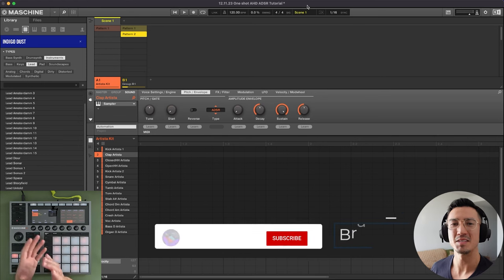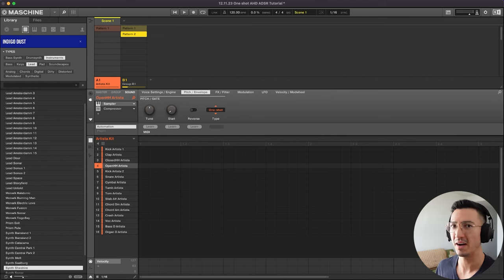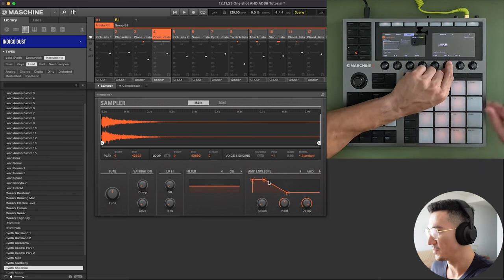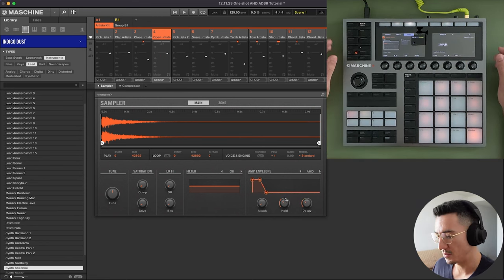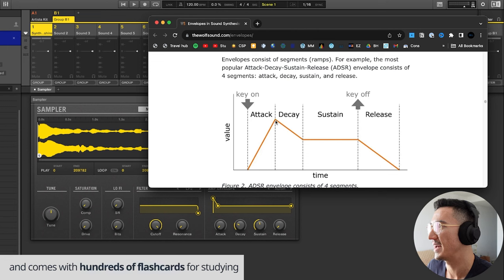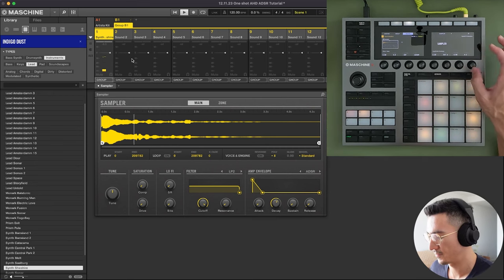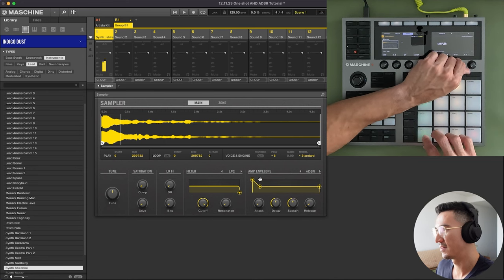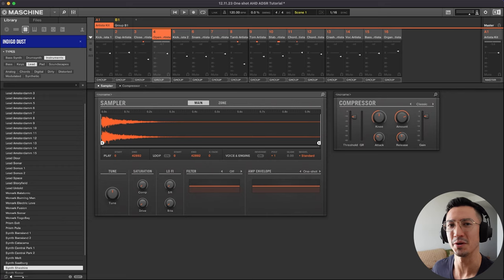One-Shots, AHD, ADSR? Simple Sound Design in Maschine [With Envelopes]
🔸106 Lessons🔸9+ hours of video,🔸1,000+ flashcards

This tutorial will explain what one-shots, AHD, and ADSR mean and how you can use them for basic sound design in Maschine. These tools can be used to shape sounds by adjusting their envelope parameters.

I'll explain what envelopes are and how you can think about them. This video will also break down the different parameters for AHD, and ADRS.

Sound design is an art form and can be really complex. This video aims to introduce you to some basics

Timestamps:
0:00 - Intro and preview
0:40 - Overview of one-shot, AHD, and ADSR
0:59 - One-shot explanation
1:20 - AHD explanation
3:21 - Use cases
3:37 - ADSR explanation
4:37 - Sound design demo with ADSR
7:03 - Difference between AHD and ADSR